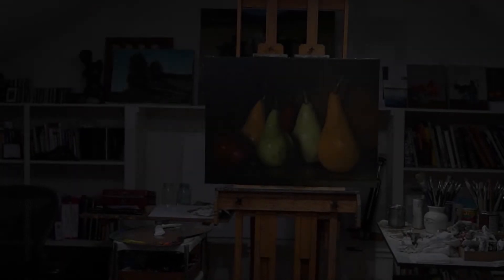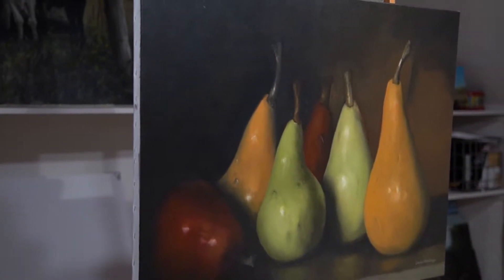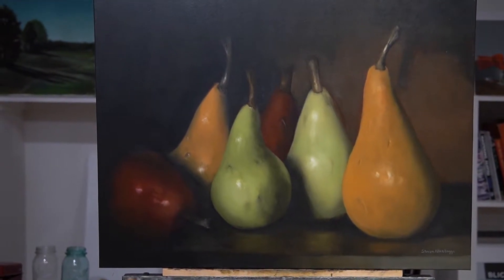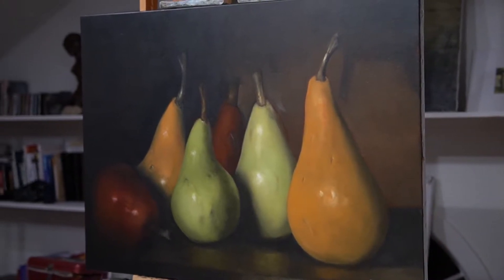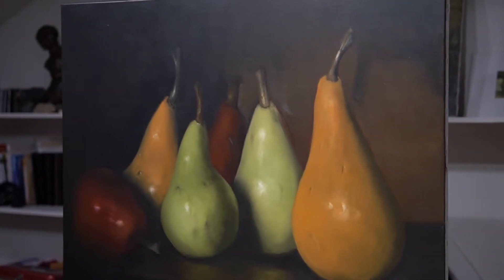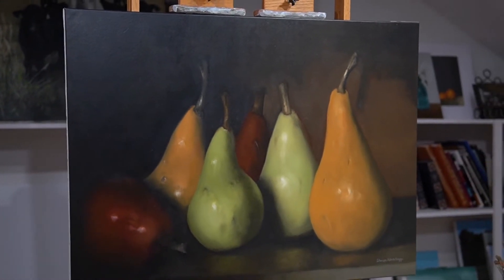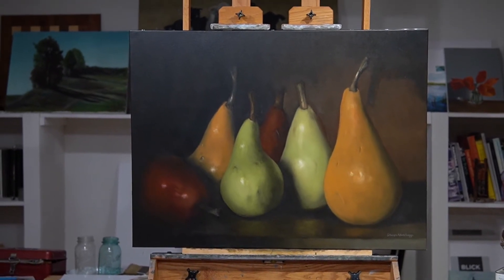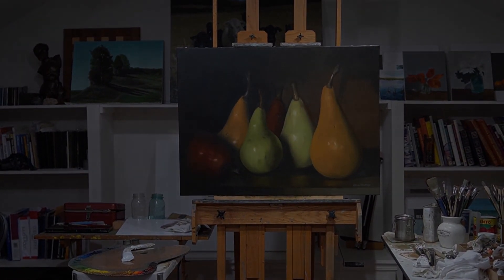Pears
Description of my painting Pears. If you are interested you can see more information about the painting

Thanks.